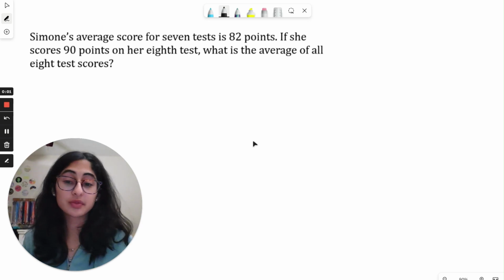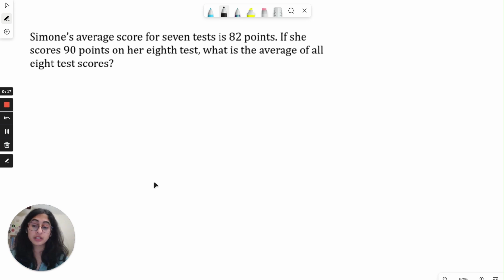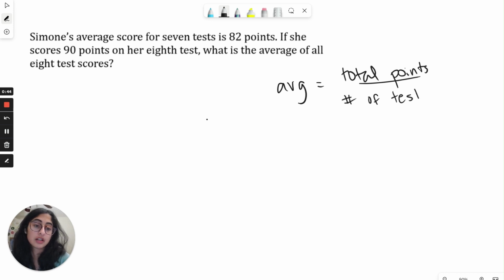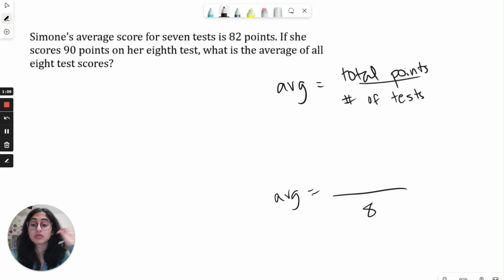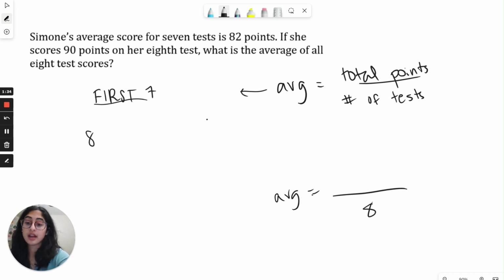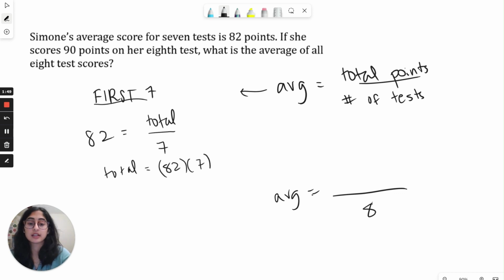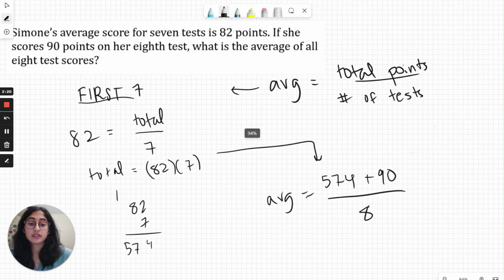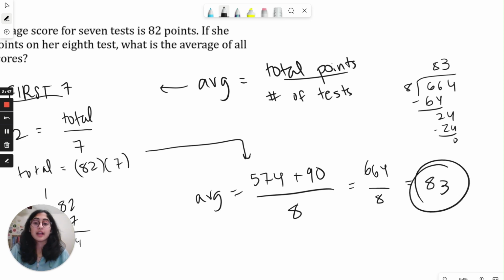MATHCOUNTS Sprint Practice (Week 3 Q1)